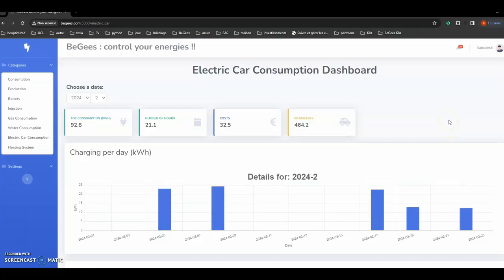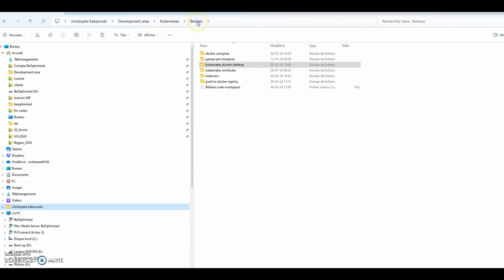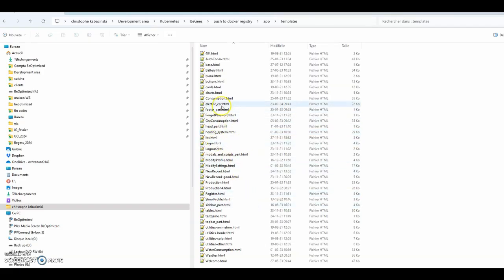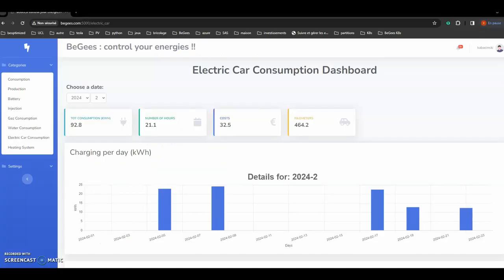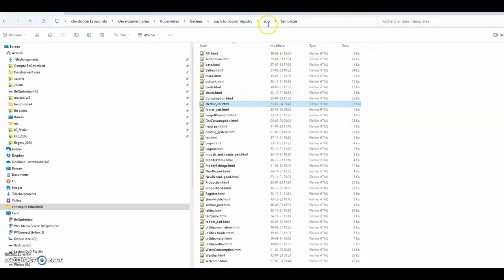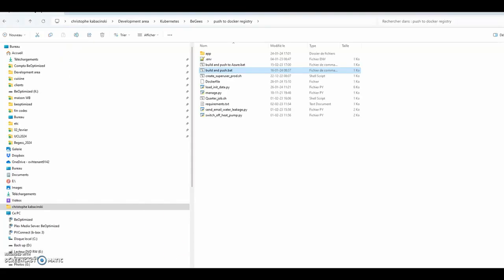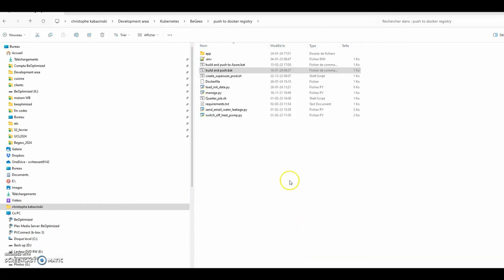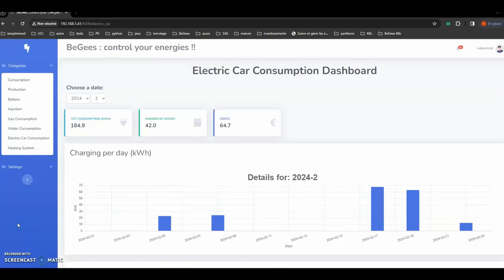BeGees Part 12: Docker image creation/update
Begees is an internal BeOptimized project focused on the understanding of the energy consumption and production at BeOptimized.
In this final video, I show how to create a Docker image. I follow the steps below:
- Make a change in the underlying UI code
- Rebuild the Docker image
- Push it to the Docker registry
- Refresh the cluster so it downloads the new image, rebuilds the container, and displays the update